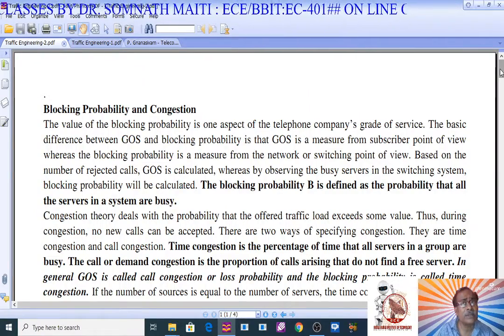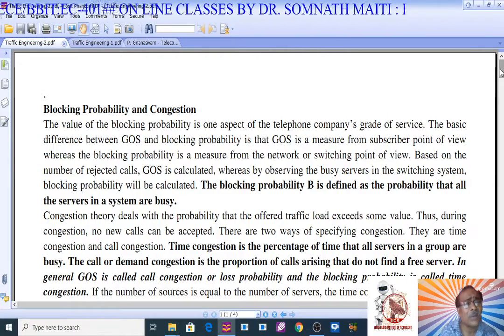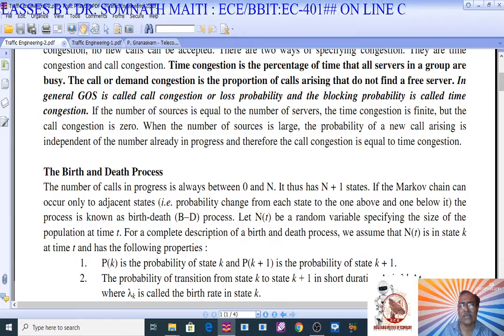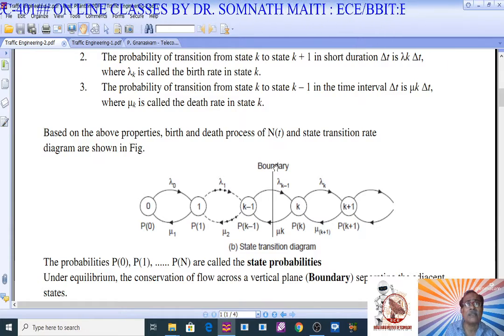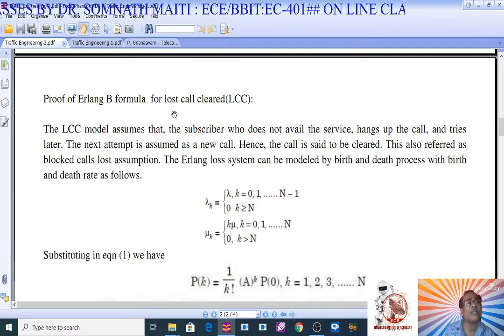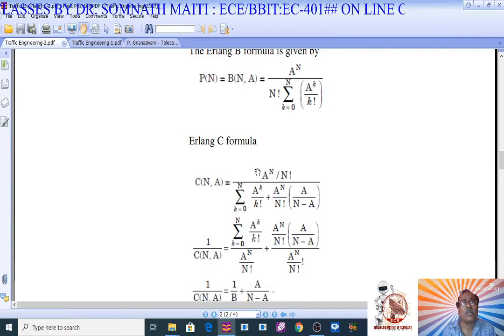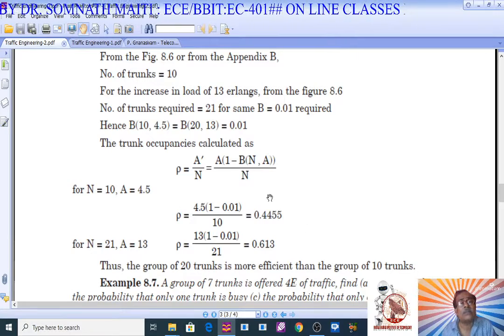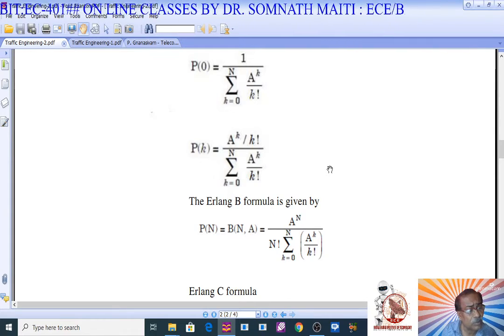Lecture on Telecommunication System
UG level B.Tech course, MAKAUT : Old syllabus EC603